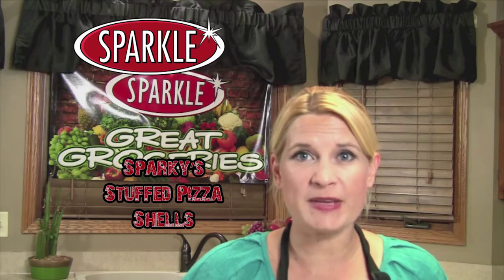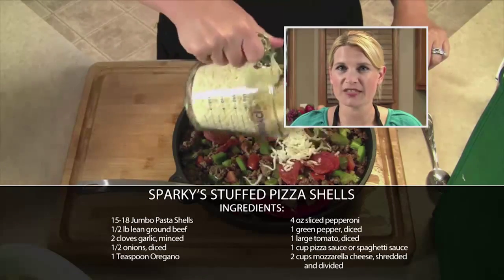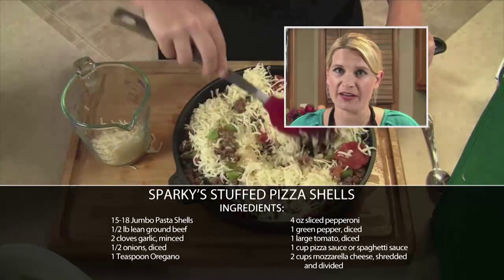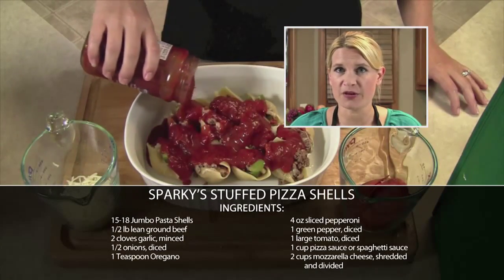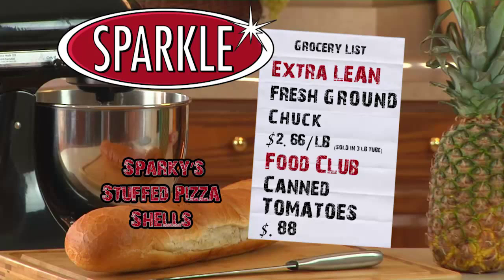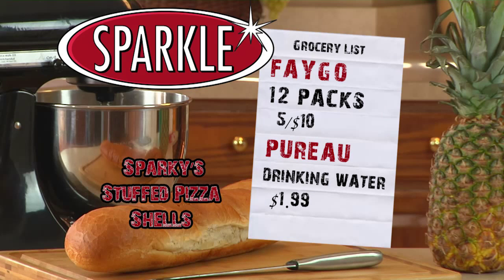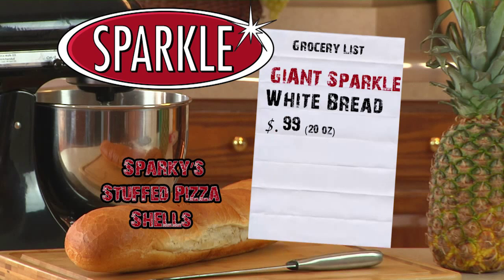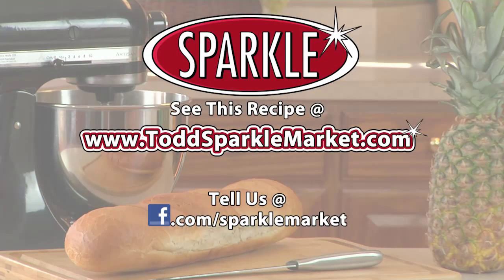Great Groceries - Pizza Stuffed Shells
Save big on 3 lb tubes of ground beef this week and make Sparky's Pizza stuffed shells.